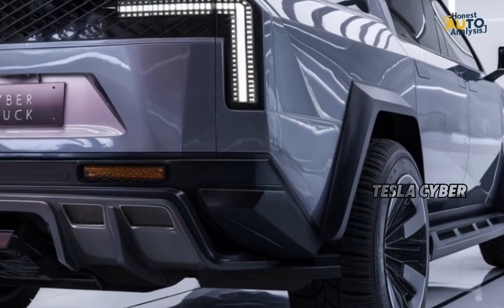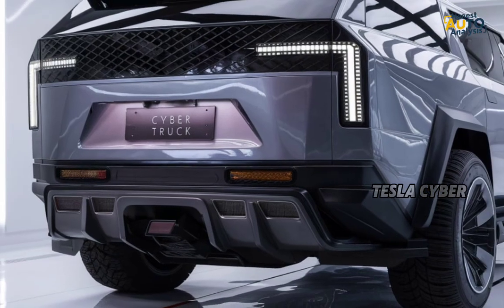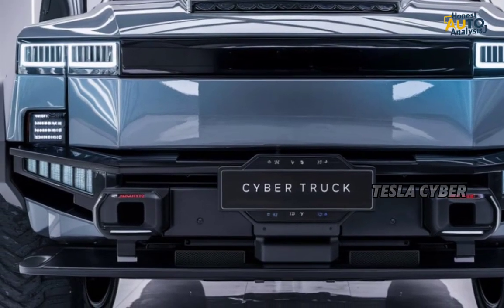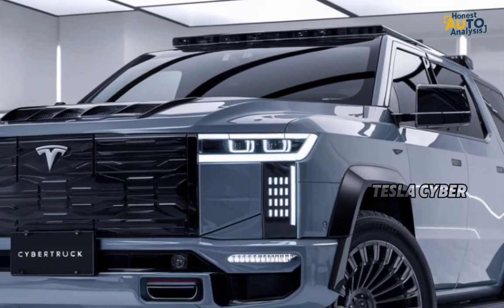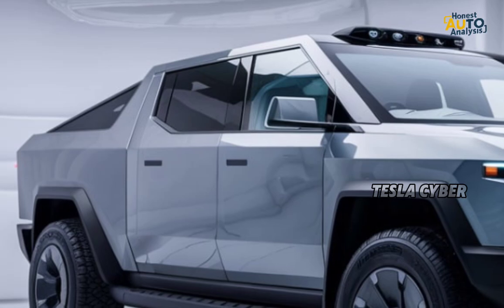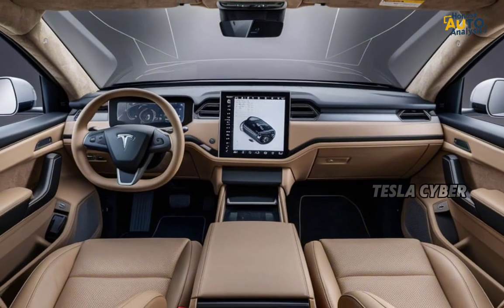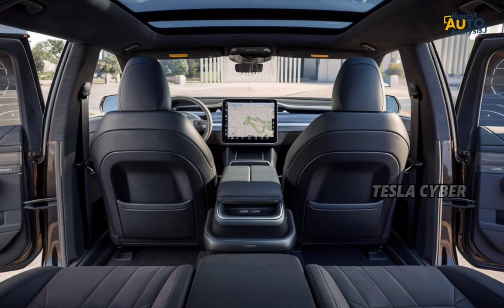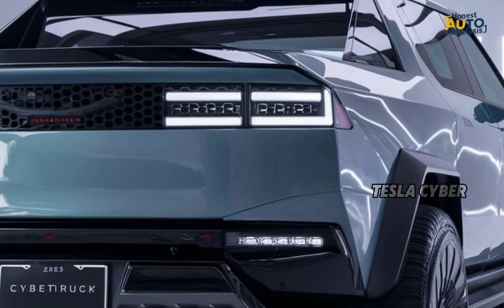"2025 Tesla Cybertruck – Electric Power Meets Rugged Performance"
The 2025 Tesla Cybertruck is here, and it’s redefining what we expect from electric trucks. First up, the design. You either love it or hate it, but there’s no denying it’s unique. With its angular, stainless steel exoskeleton, the Cybertruck looks like it’s straight out of a sci-fi movie. The stainless steel finish not only gives it a futuristic aesthetic but also provides durability that can withstand dents and scratches. It’s built to be tough, and Tesla claims it’s nearly bulletproof, adding an extra layer of security for those rugged adventures

 Future's 📌 📌 📌 📌

1. Solar Roof Option – The Cybertruck may offer an optional solar panel roof, potentially adding up to 15 miles of range per day, perfect for long outdoor trips or remote locations.

2. Autonomous Driving – Tesla’s Full Self-Driving technology is expected to improve, possibly offering hands-free driving on highways and even some off-road trails by 2025.

3. Bulletproof Glass – With the improvements in Tesla’s design, future versions may offer even stronger, more shatter-resistant glass for added security in tough environments.

4. Improved Battery Technology – As Tesla advances its battery tech, future Cybertrucks could have longer range and faster charging capabilities, pushing boundaries for electric trucks.

5. New Color Options – Tesla might offer new, customizable color options for the Cybertruck, moving beyond the signature stainless steel finish, giving buyers more personalization.

6. Increased Payload Capacity – Future iterations of the Cybertruck could feature enhanced payload capacity, making it an even more attractive option for heavy-duty users needing more hauling power.